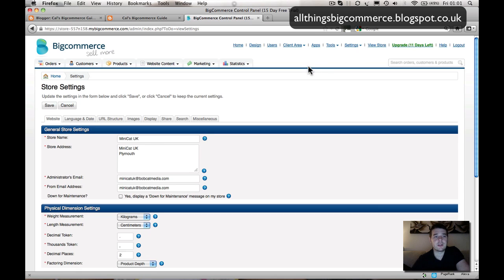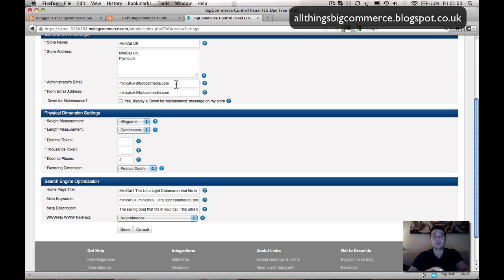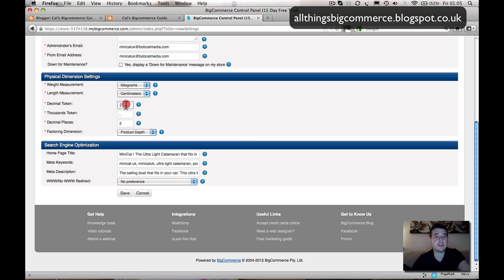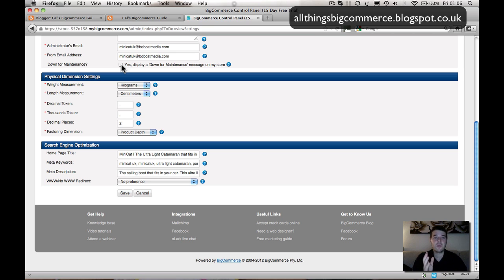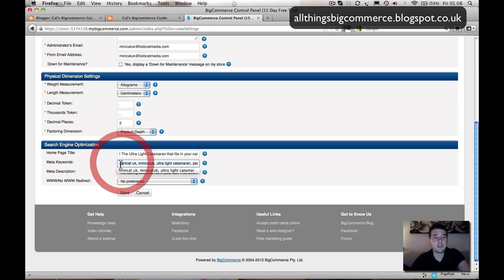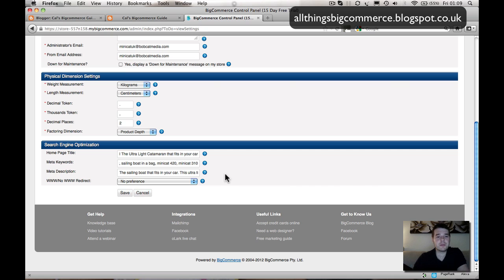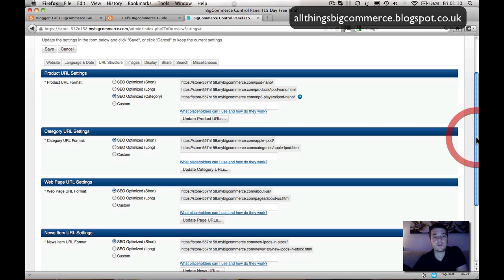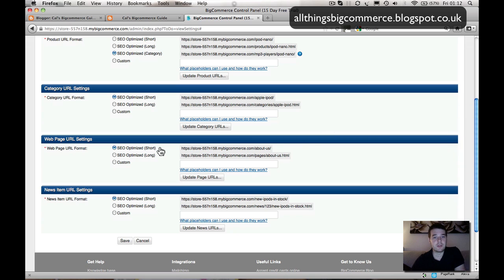Cal's BigCommerce Guide | Basic Website Settings Pt1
Getting started with bigcommerce. The basic website settings explained by Cal. This is the first in a number of bigcommerce guides and tutorials found at allthingsbigcommerce.blogspot.co.uk